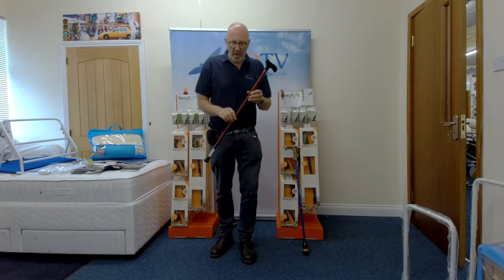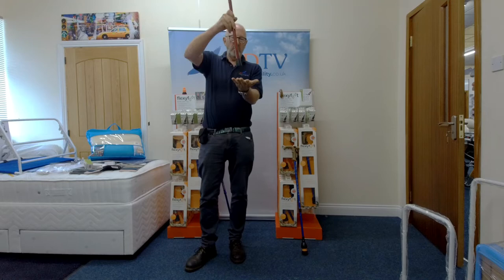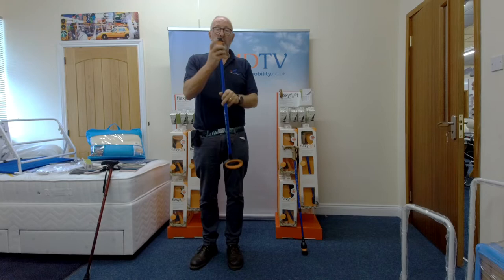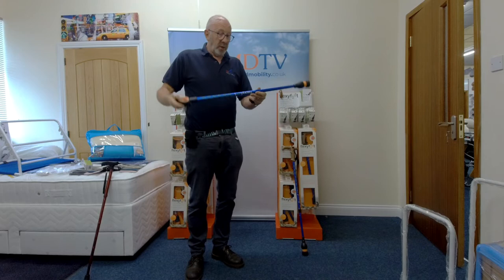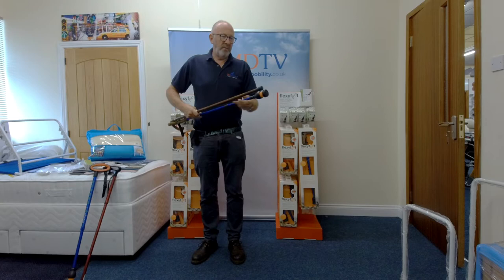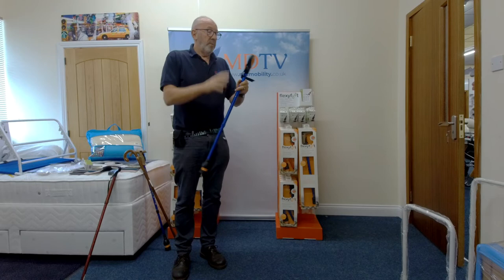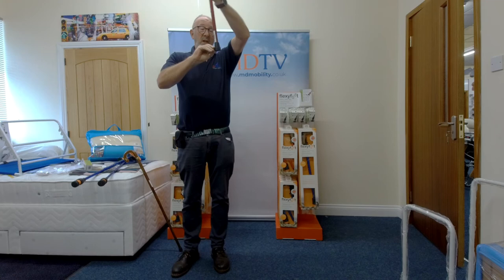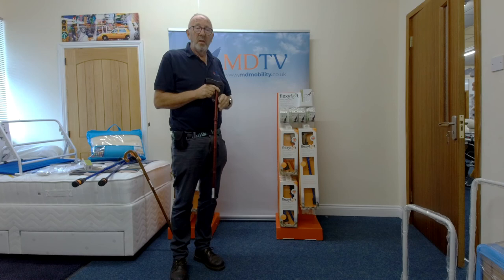Safety first with Flexyfoot walking sticks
Alan from MD Mobility talks us through the range of walking sticks and ferrules from Flexyfoot.